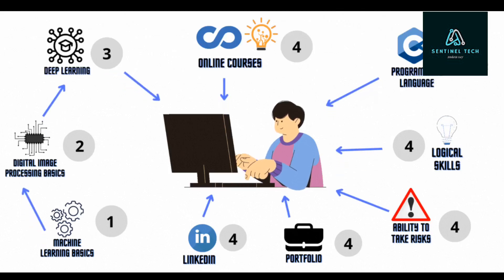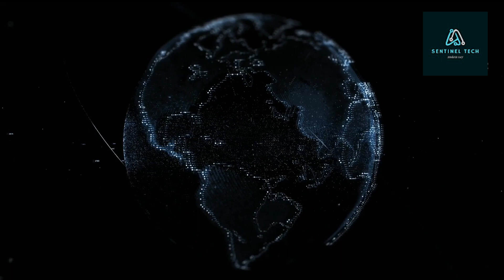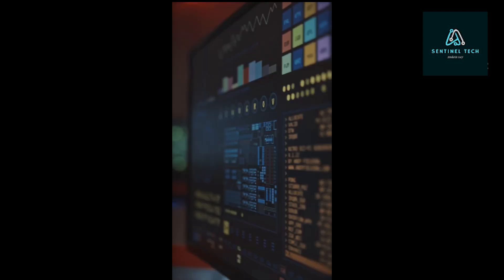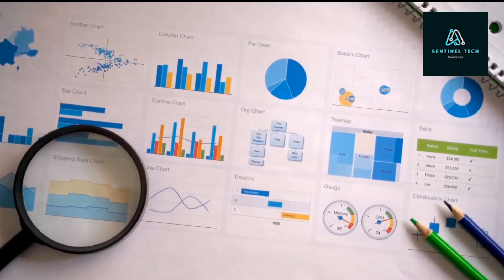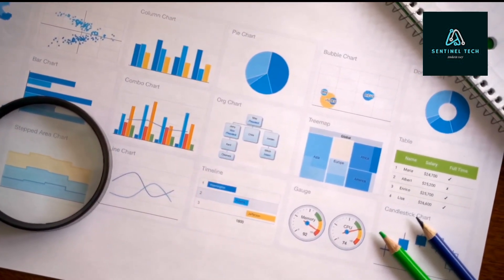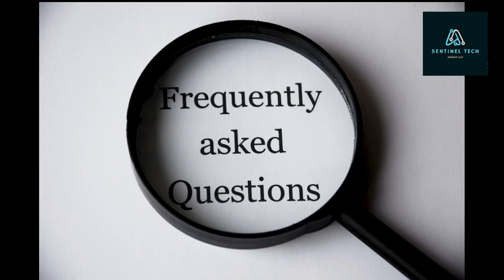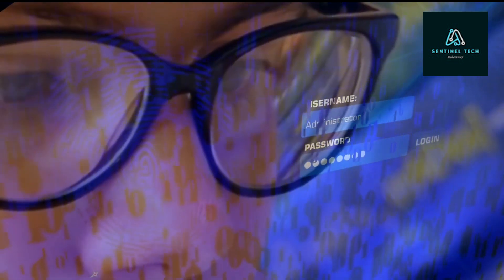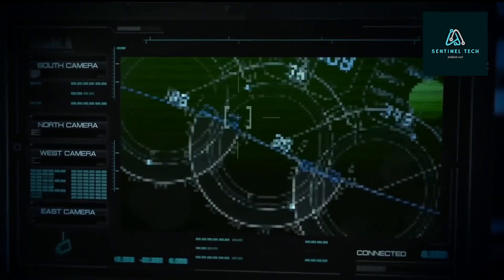Computer Vision ROADMAP Github - [What all You want to know]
In this video, we'll be discussing Computer Vision and how you can learn it using a ROADMAP on Github. Computer Vision is a fascinating field that involves teaching machines to understand and interpret visual information from the world around them. It has many applications in fields such as healthcare, automotive, and security.

If you're interested in learning Computer Vision, it can be overwhelming to know where to start. That's why we recommend using a ROADMAP, which is a step-by-step guide that outlines the skills and concepts you need to learn. Many Computer Vision ROADMAPs are available on Github, which is a web-based platform that provides hosting for software development and version control.

In this video, we'll be going over some popular Computer Vision ROADMAPs on Github and explaining the different topics they cover. By the end of this video, you'll have a better understanding of how to get started with Computer Vision and how to use Github as a resource.

Computer vision is an exciting field that involves the use of technology to enable machines to understand and interpret visual information from the world around us. It has a wide range of applications in our daily lives, from facial recognition on our smartphones to autonomous vehicles on our roads. One example of computer vision in daily life is traffic monitoring systems that use cameras to detect traffic density and adjust traffic signals accordingly.

Computer vision is closely related to other fields such as machine learning, image processing, and computer graphics. Machine learning is an essential component of computer vision and is used to train algorithms to recognize patterns and make predictions based on visual data. Image processing involves techniques used to manipulate digital images, such as filtering and enhancing images to extract specific features.

Computer vision is also used in computer graphics, which involves creating and manipulating visual content using software. Computer vision techniques can be used to track the movements of a user's face or body and integrate them into virtual environments. This can be seen in video games, virtual reality, and augmented reality applications.

Some of the main features of computer vision include object detection, segmentation, tracking, and recognition. Object detection involves locating and identifying objects within an image or video. Segmentation involves dividing an image into different regions based on specific characteristics, such as color or texture. Tracking involves following the movement of an object over time, while recognition involves identifying objects based on their shape, color, or other features.

Overall, computer vision is a rapidly growing field with a wide range of applications and potential uses in various industries.

0:00          - Start
0:30-0:56 - What is Computer vision  & Roadmap Github
0:57-1:23 - Stats Global vision market, Computer vision Growth
1:24-2:22 - How computer vision roadmap in Github works
2:23-2:45 - Public engagement
2:46-3:17 - computer vision roadmap in Github how it helps ?
3:18-3:51 - FAQ (1) which framework best for computer vision ?
3:52-4:26 - FAQ (2) how do you plan computer vision project ?
4:27-4:56 - FAQ (3) Is python supported by computer vision ?
4:57-5:30 - FAQ (4) what are best computer vision projects ?
5:31-6:00 - Conclusion